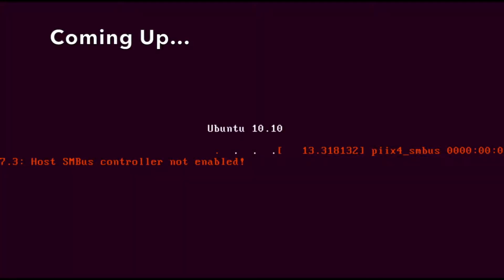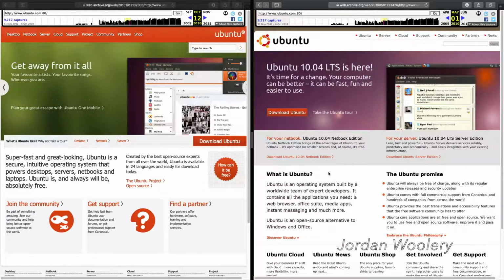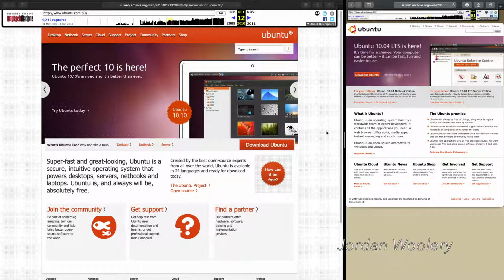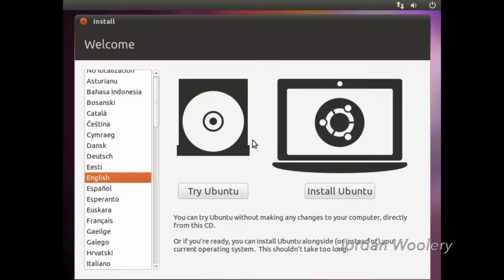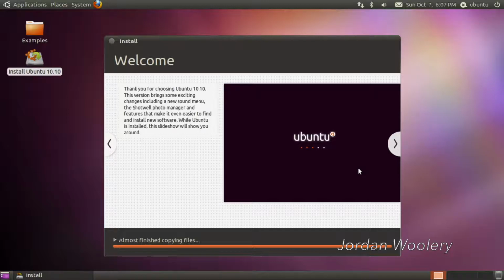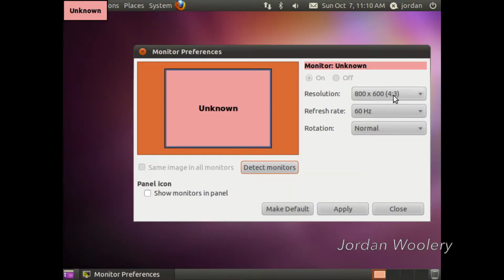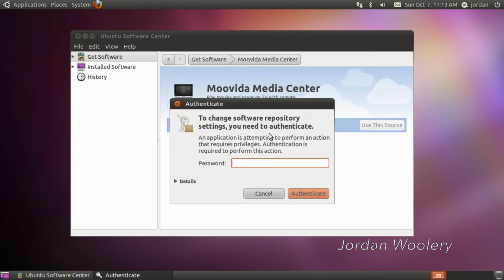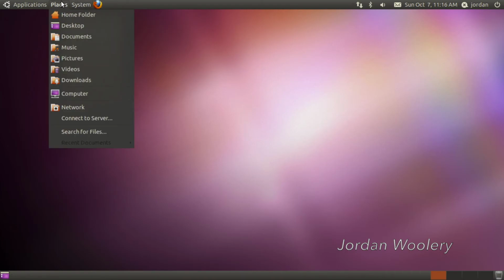Ubuntu 10.10 "Maverick Meerkat" Installation and Overview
In today's software overview video, we take a look at Ubuntu 10.10 Maverick Meerkat, released on 10/10/10, or otherwise known as "42". The joke is in the video.